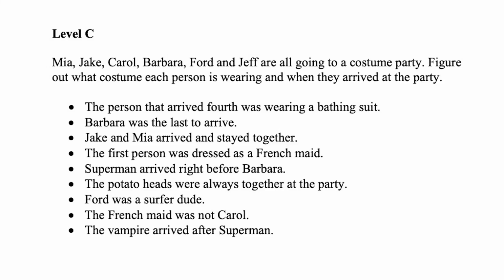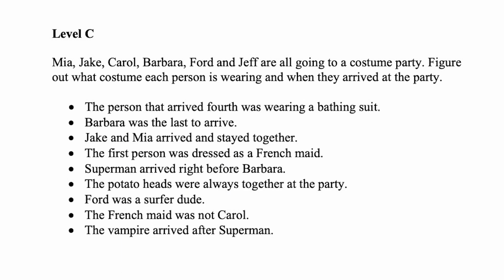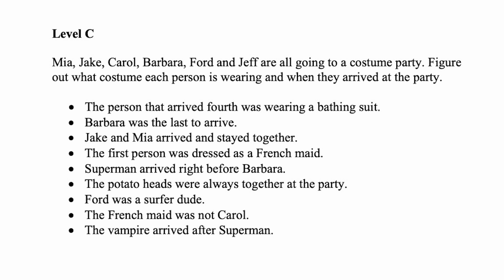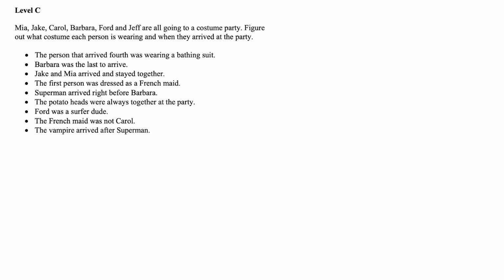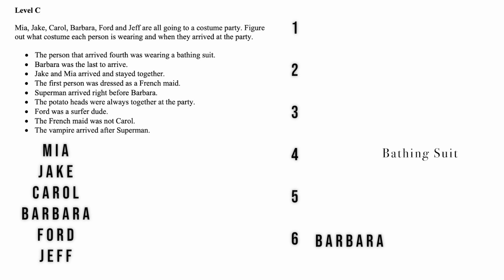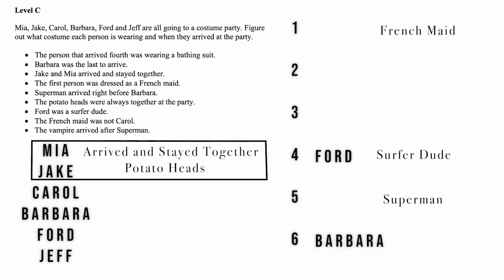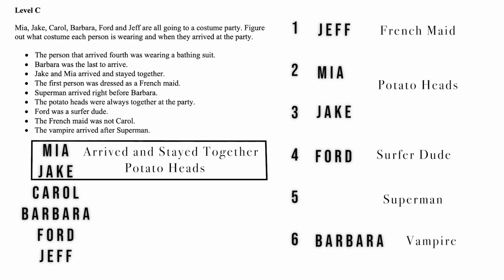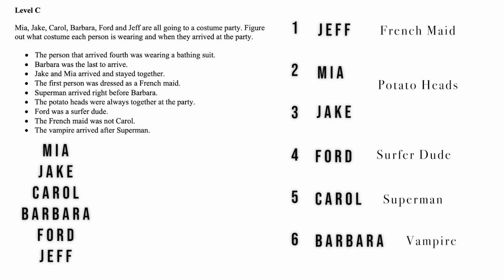BGCSA Live! | Math: Perseverance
Boys & Girls Clubs of South Alabama is now operating a Virtual Club! Show us you attempting the Stroop Test and let us know if you got the logic problem right! Share with us on social media and tag us with bgcsouthal & @bgcsouthal. We can't wait to see it!